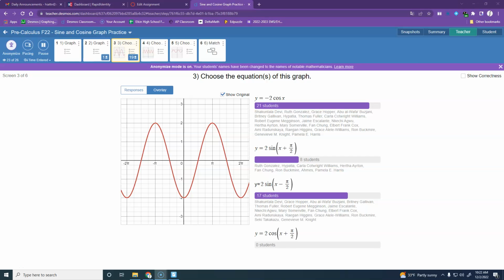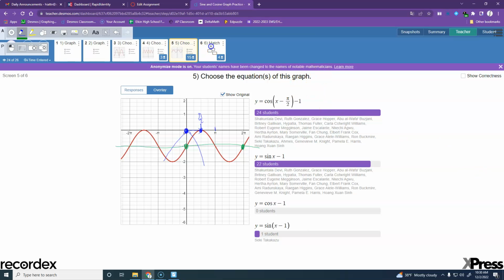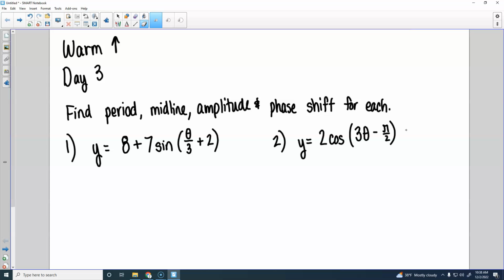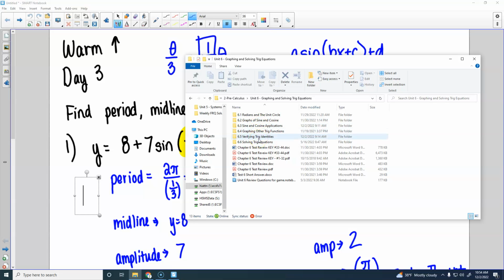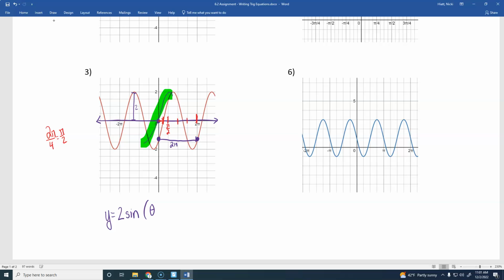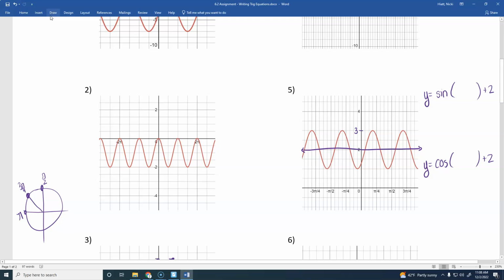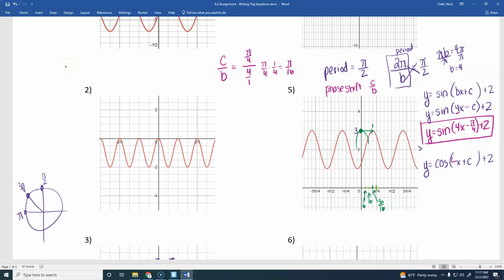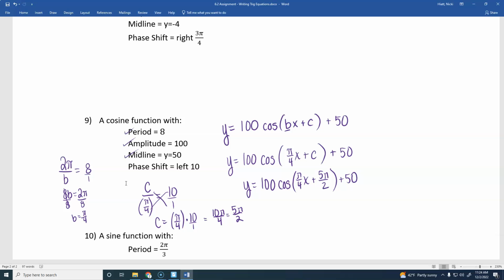Pre-Cal: Notes 12/2